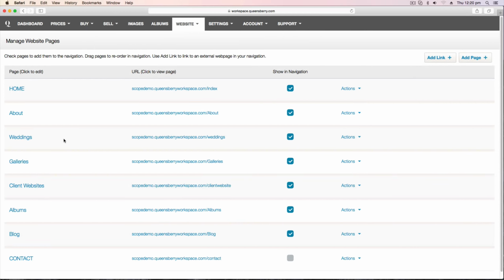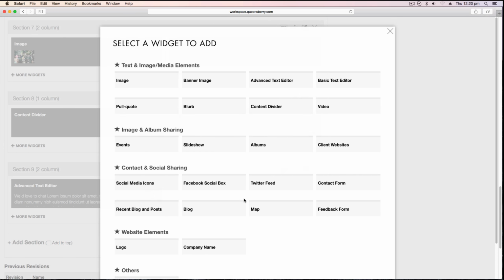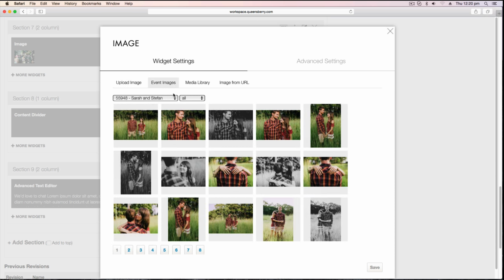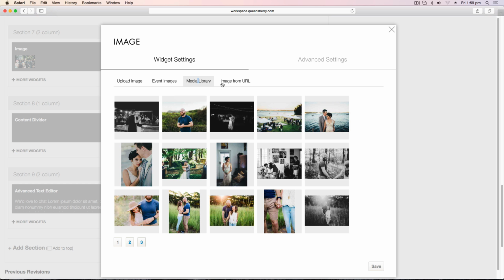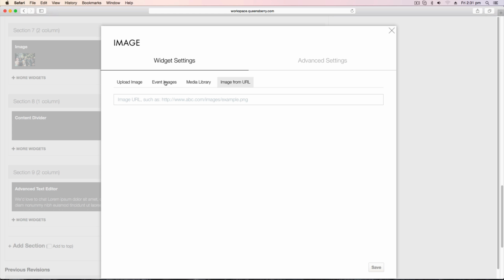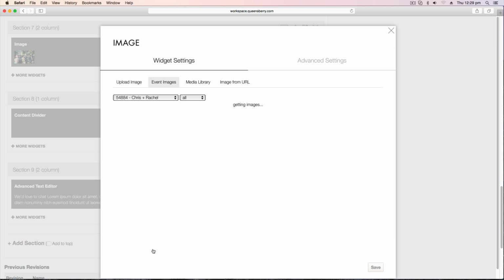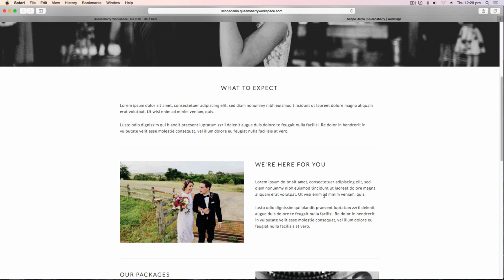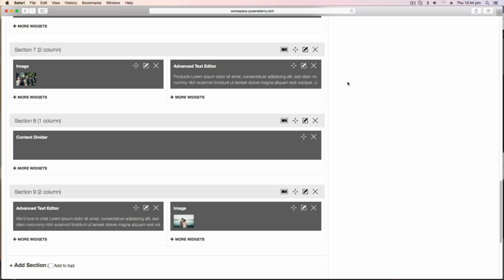Image Widget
Victoria talks through how to use the image widget in Workspace.